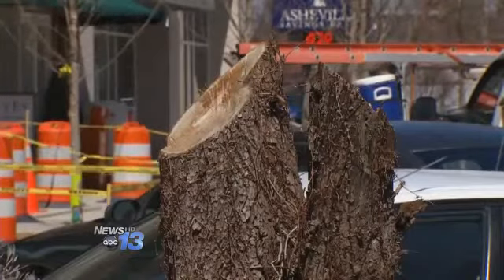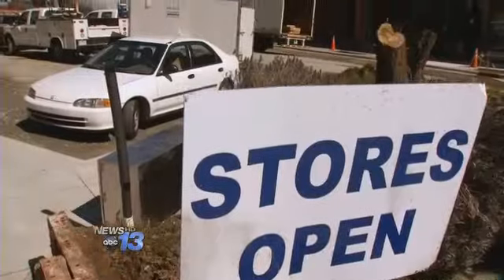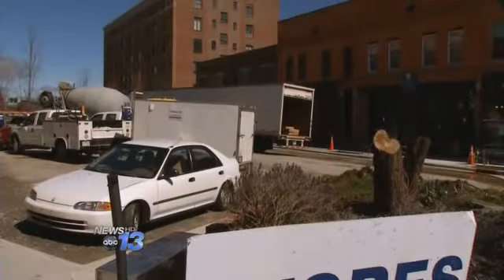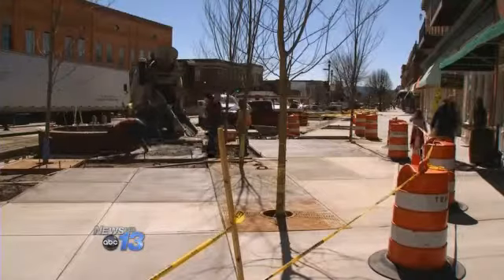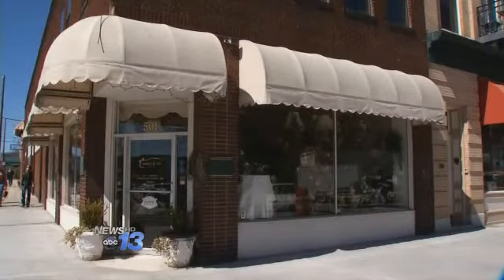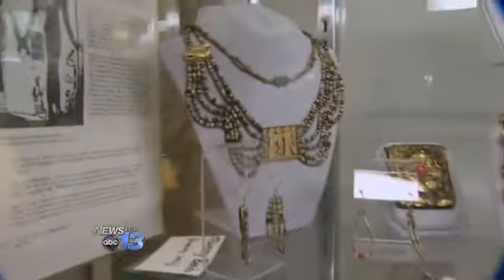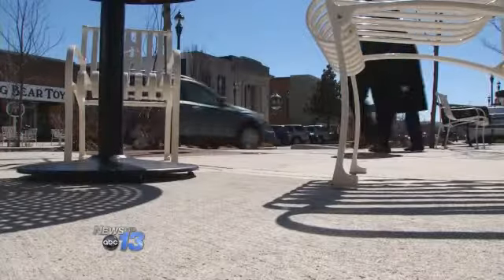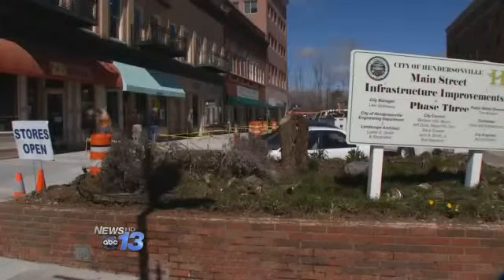Main Street Makeover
Hendersonville city officials say construction on the third and final phase of Main Street improvements will take longer than originally planned.  The city's engineer says bad weather and additions to the project will push the completion about a month behind.  Downtown merchants have put up signs alerting shoppers that stores remain open despite all the construction equipment and the street closing.  Merchants we talked to say the weather hasn't been on the workers side and they understand the delay.  Some had  hoped the work would be finished before warm weather and tourists arrived.  But shop owners welcome the improvements saying Main Street will be much more inviting.The project began at the south end of the street in 2011 with two blocks undergoing improvements at a time during the past winters.  The $4 million in total renovations are now slated to be completed sometime in June.